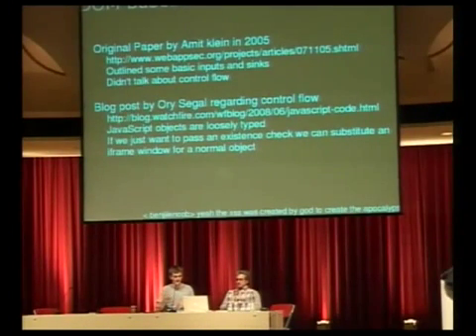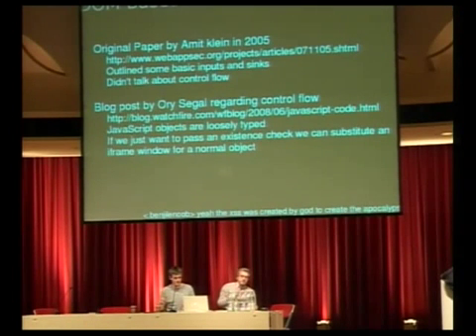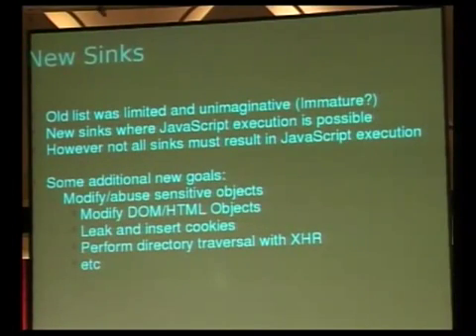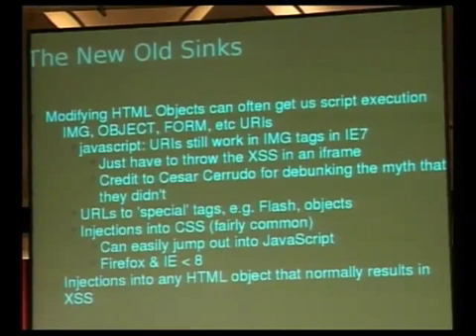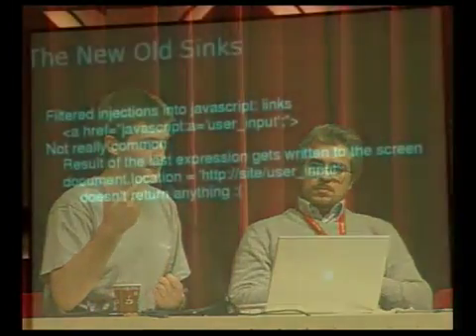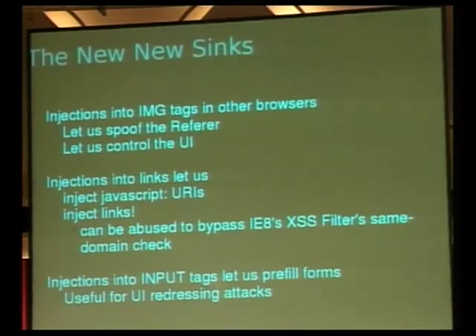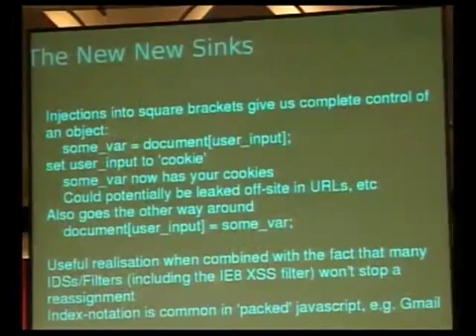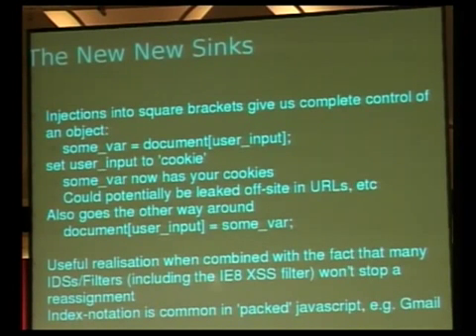25c3-2893-en-attacking_rich_internet_applications_000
25c3-2893-en-attacking_rich_internet_applications_000